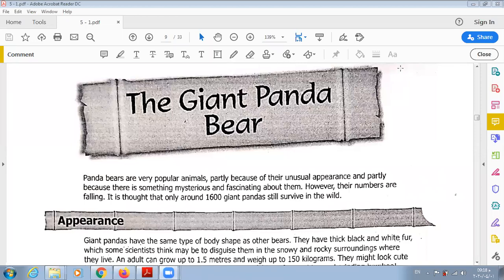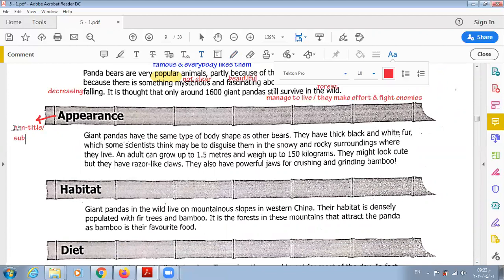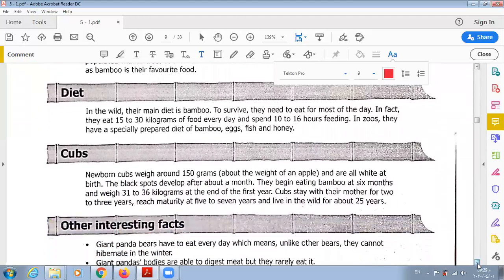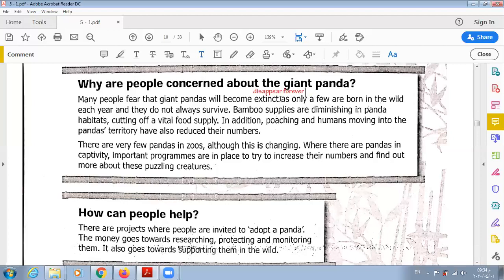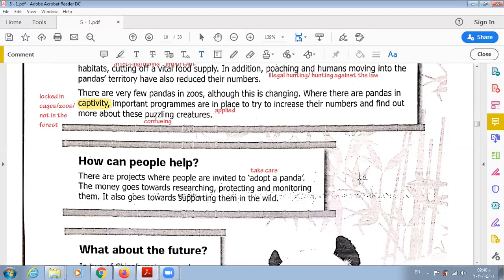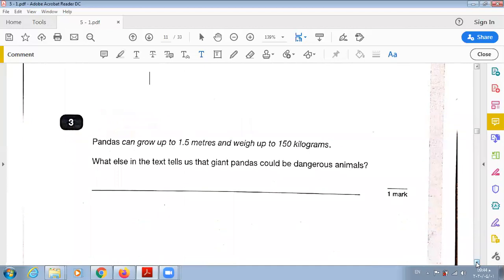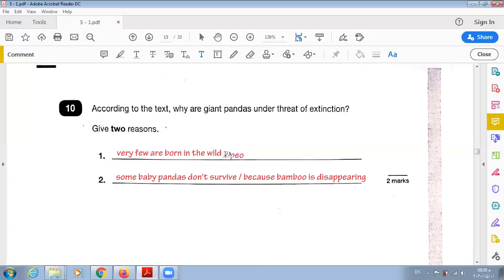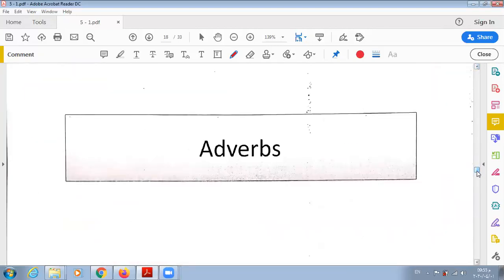Year 5 Session 6